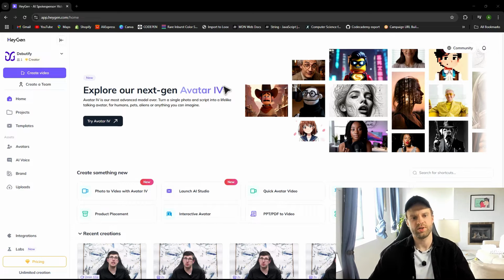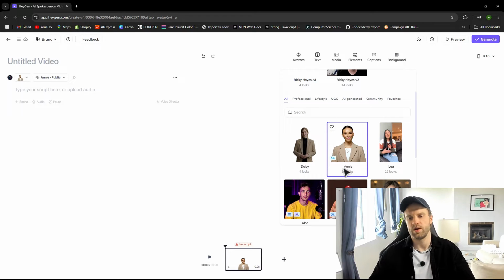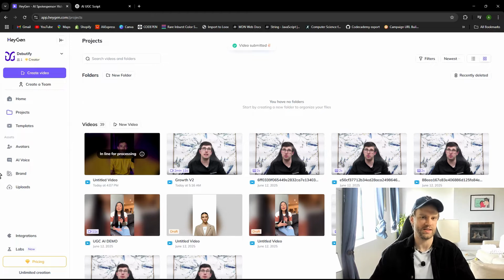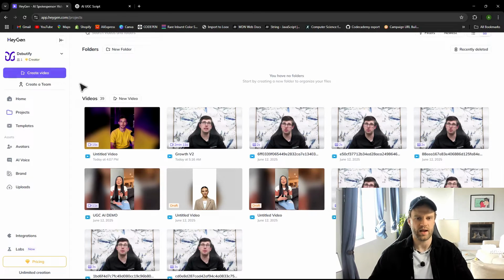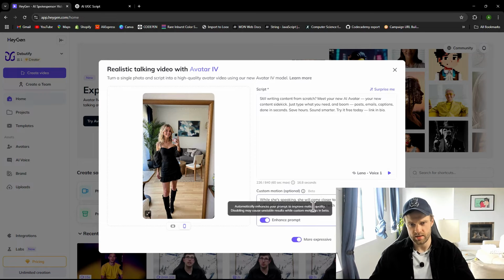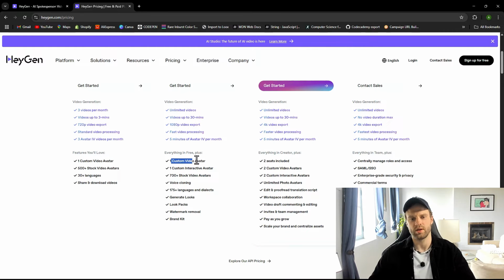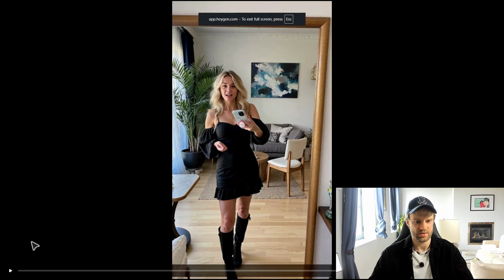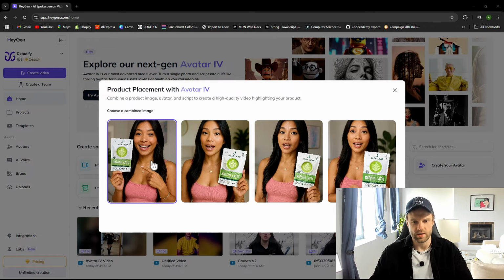Create AI UGC Easily In Heygen V4 For Ads and Social Media Easily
Heygen V4 makes it super easy to create AI-generated user-generated content (UGC) that looks real and engaging. Perfect for social media and ad creatives, you can generate videos with avatars that speak your script in seconds—no filming or actors needed. Great for quick turnarounds and scaling content on a budget.

00:00–00:30 – Introduction to Heygen V4
Hyped intro about the massive V4 update, promising crazy new AI UGC features.

00:30–01:30 – What is Heygen?
Explains Heygen as an AI UGC tool for creating tutorial/help videos using avatars or clones of yourself.

01:30–03:00 – Overview of Interface
Shows how to create videos in portrait or landscape mode, select avatars (including unique cartoon/anime styles).

03:00–04:30 – Script Input and Generation
Demonstrates how to input a script, add overlays, captions, colors, and generate a video.

04:30–05:54 – Sync & Quality Review
Reviews generated content—praises lip sync, editing quality, realism. Great for TikTok, Facebook ads with simple B-roll.

05:54–06:58 – AI Avatar V4 New Feature
You can now animate static images into dynamic avatars that talk using your script.

06:58–09:00 – Expressive Animation & Pricing
AI avatars can now show expressions and even interact with props. Pricing starts at $29/month—very affordable.

09:00–10:30 – Full Automation Possibility
You can fully automate content generation using Heygen’s API + AI agents. Generate and publish content while you sleep.

10:30–12:00 – Demo: Product Animation
Demo of an AI avatar interacting with a physical product (like a matcha latte) using gestures and motion prompts.

12:00–13:30 – Practical Use Cases

13:30–15:00 – Workflow Suggestions
Use tools like CapCut for B-roll edits and polish. Combine real footage with AI for powerful TikTok/Facebook creatives.

15:00–16:32 – Monetization & Final Tips